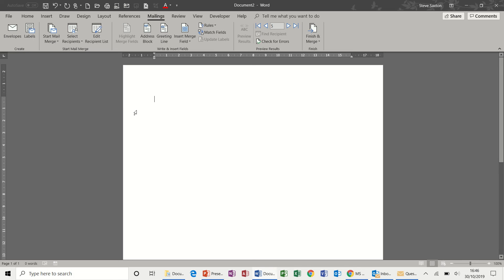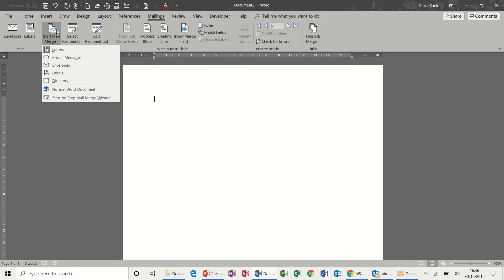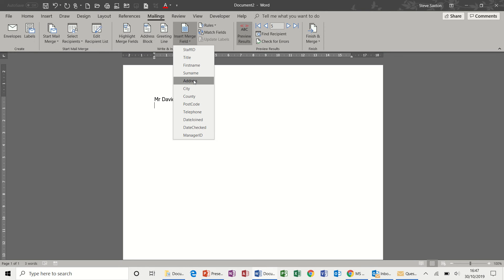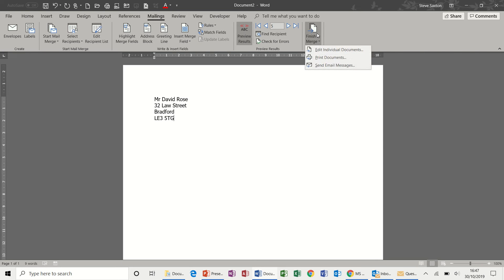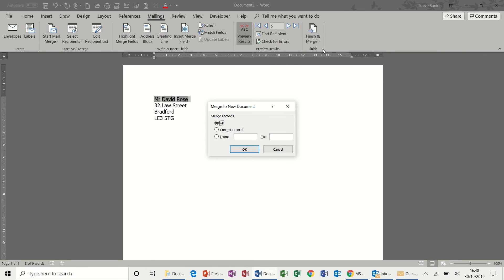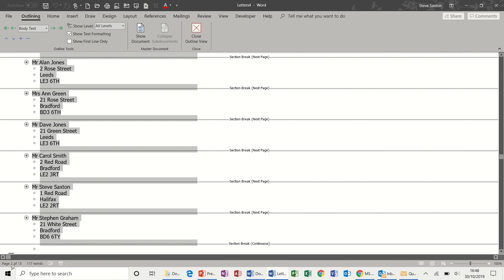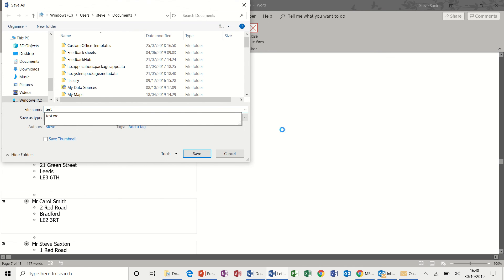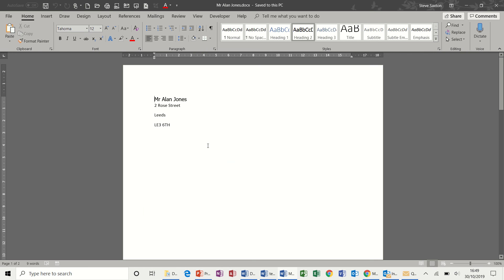How to use Microsoft Word's mail merge feature to merge into individual files.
How to use Microsoft Word's mail merge feature to merge into individual files.  A normal mail merge process merges all the records into a single file, this tutorial explains how to merge records into separate files, one file for each record.  The video uses the Master document feature to achieve this.  Mail merge, use heading styles which become the file titles.  Only use allowable symbols. Micosoft Word tutorial. Mail merge in word. Merge to a file not a document.
How to use Microsoft Word's mail merge feature to merge into individual files. Must know heading styles before you can do this.  You must know outline and master document features to use this feature.